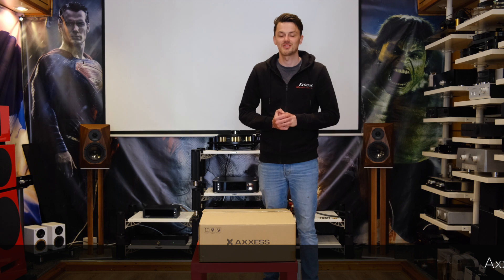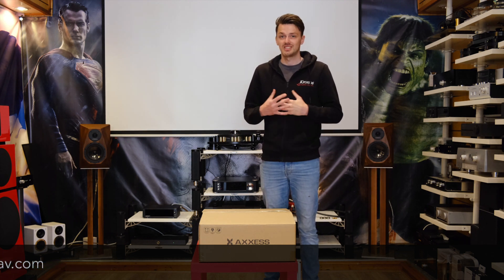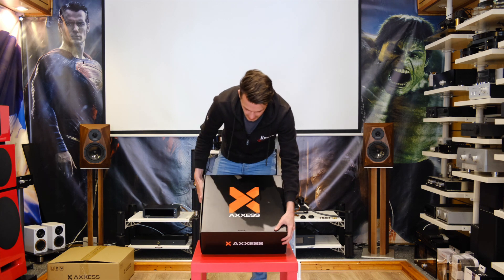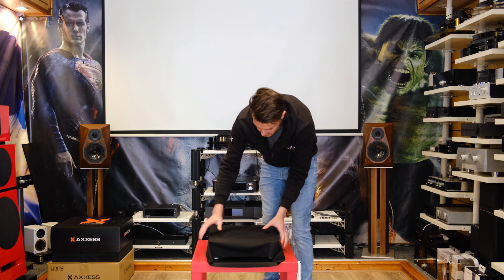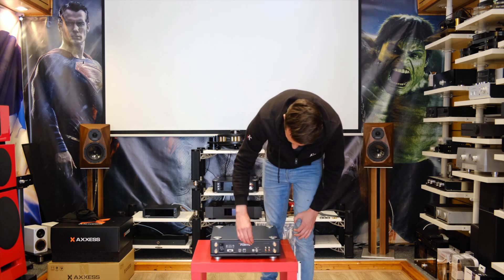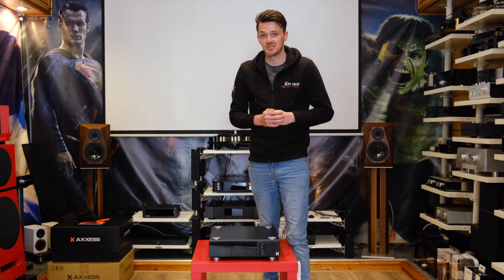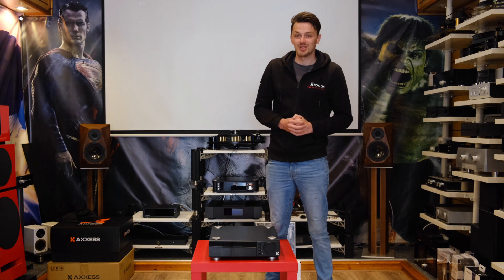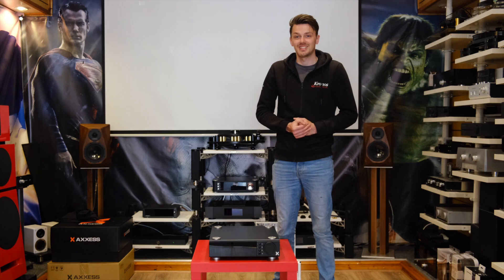Kronos AV Unboxing - Axxess Forte 1 All in One Amplifier / Streamer / DAC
We unbox one of the most anticipated releases of the year, the Axxess Forte 1 All in One. Check it out as we get our first look at this awesome new product from Audio Group Denmark.